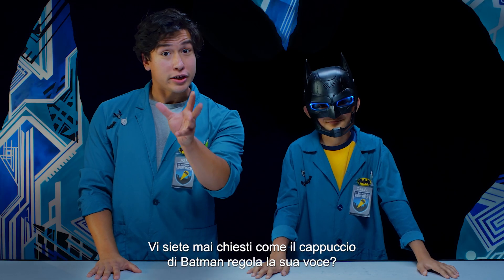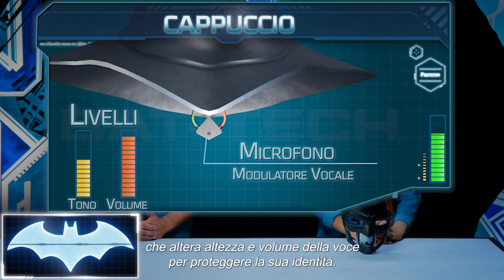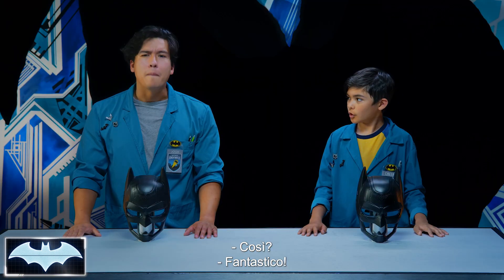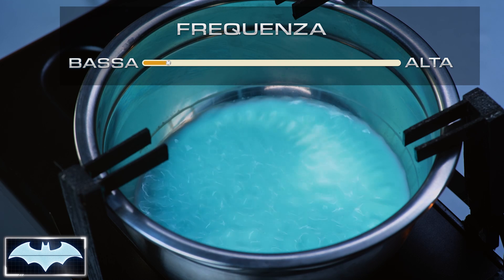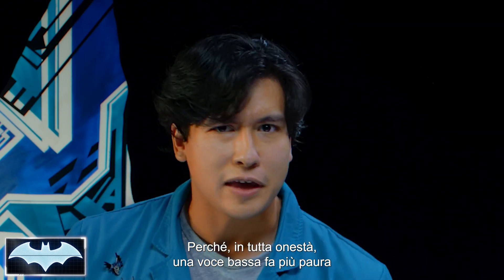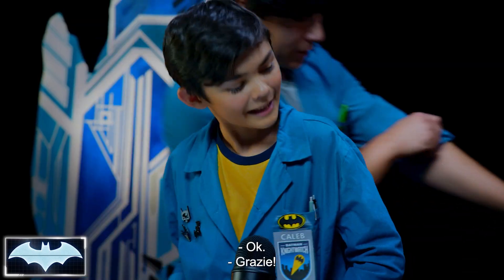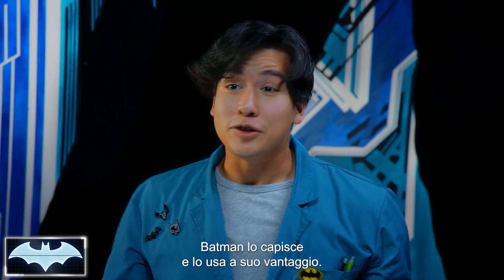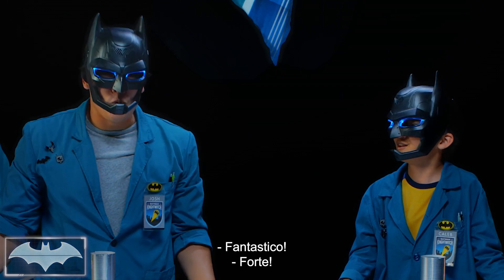Il Laboratorio Scientifico Di Batman | Il modulatore vocale del cappuccio di Batman | DC Kids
Josh e Caleb scoprono come funzionano i suoni e fanno degli esperimenti con la frequenza e l’altezza per spiegare come funziona il modulatore vocale di Batman dentro il suo iconico cappuccio.

DC Kids è la casa di tutte le tue cose DC preferite: personaggi, video, fumetti, giochi e attività, da Teen Titans Go!, Batman Unlimited, Justice League of America, e molto altro ancora!